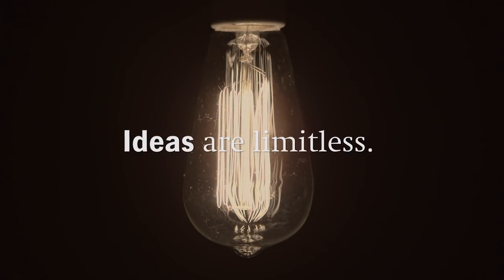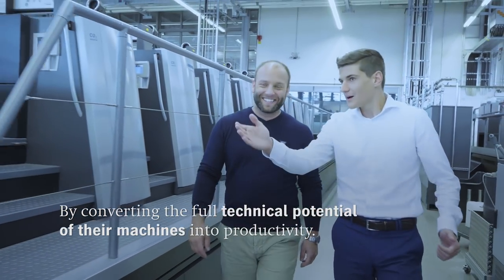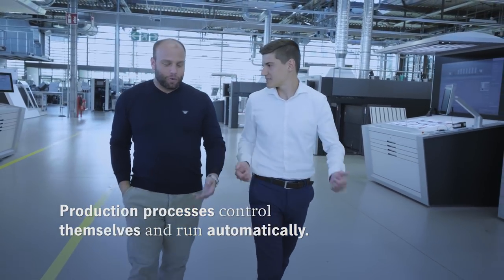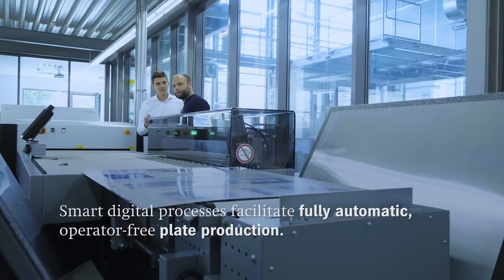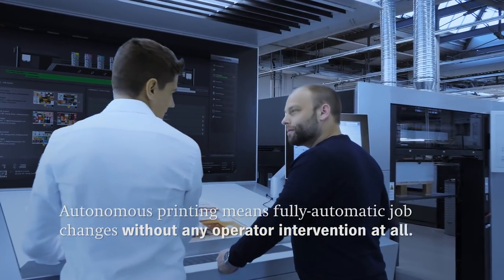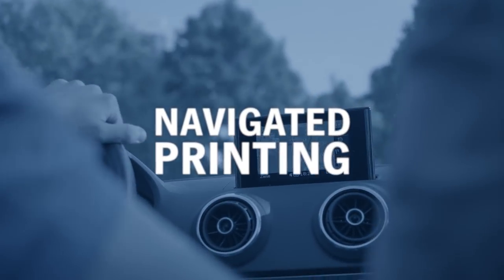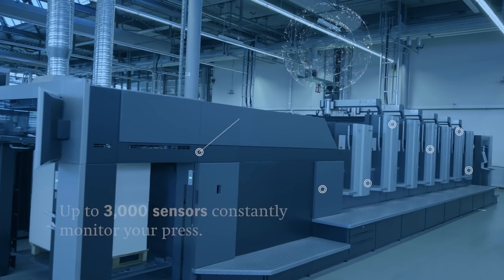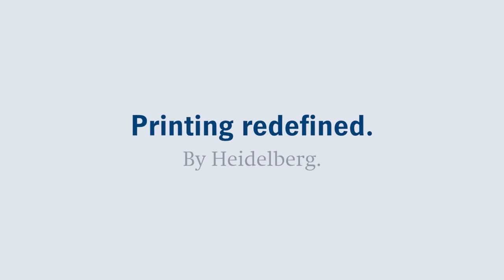Push to Stop. How does it work?